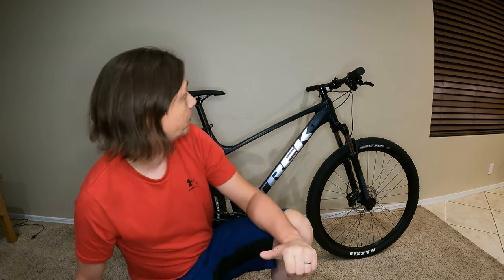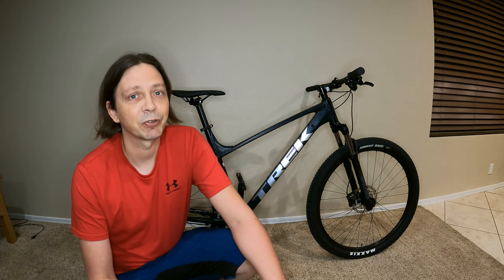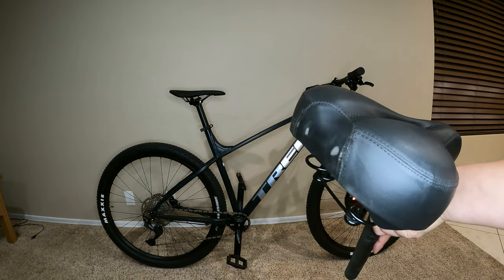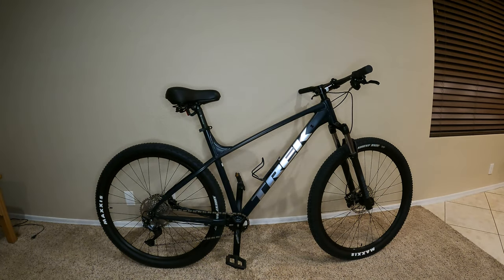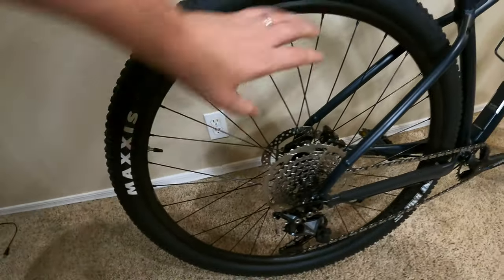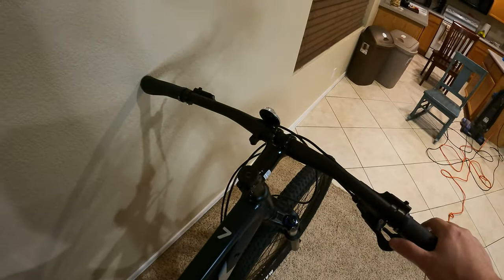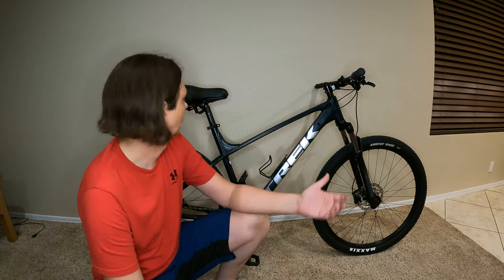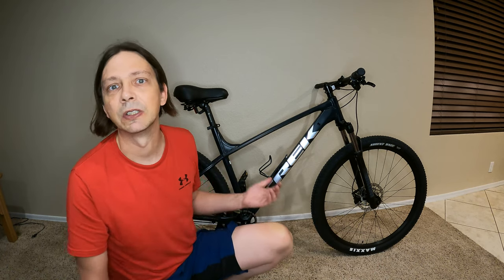New Trek Marlin 7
I went out and got a New Trek Marlin 7. This was the first time buying a new bike. I am thinking about doing a tour on it from Phoenix to Tucson this November.

I am doing a few mods to the bike.

Here is a list of things I'm adding to this bike.  That said I do give unbias reviews of them given I had to use my own money to obtain them.

🛒Bike Seat
🛒Seat Post
🛒Handlebar Grips
🛒2 Water Bottle Holder
🛒Removeable Valve Cores Tubes
🛒Bottle of Slime
🛒Rear Rack